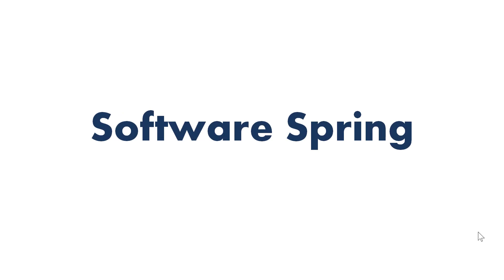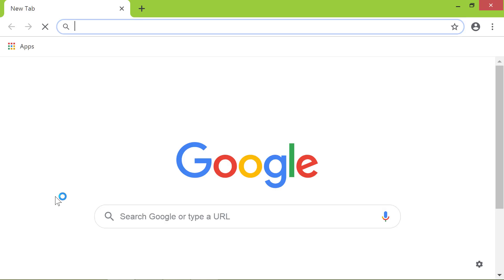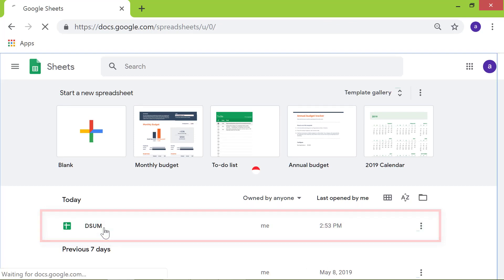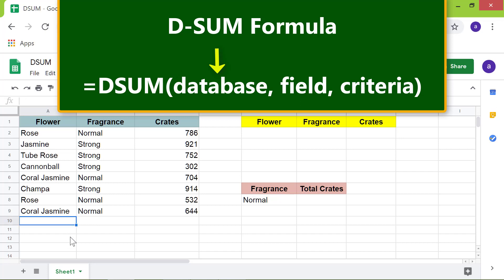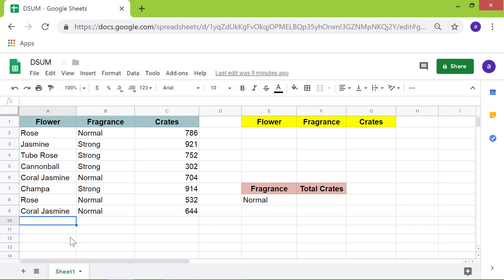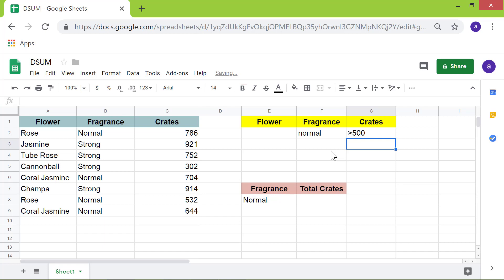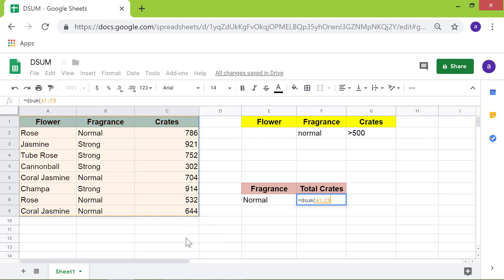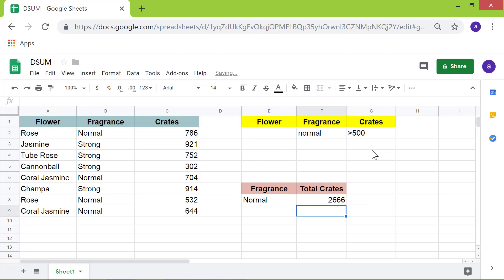How to Use DSUM in Google Sheets | Sum Based on Multiple Criteria | Tutorial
Use the DSUM formula, which is one of the Google Sheets database functions, if you want to sum a column based on two or more criteria. If you want to sum a column based on only one condition, then the SUMIF formula would be ideal for the task.

The D in the DSUM formula or the function means database.

Where should you type the DSUM formula? Type it in a cell where you want to store the output of the DSUM function, which can sum based on multiple criteria.

Let's look at the format of the DSUM function in Google Sheets:

=DSUM(database, field, criteria)

You have to type a formula in a cell in Google Sheets, like in Excel, first by typing the equal-to symbol. Then follows the name of the formula, which in this case is DSUM. Next, in this formula is the opening parenthesis. For the database, specify a range of cells with data. Each column of the database must have a header, and you should include the headers in the database range.

After you highlight the database, type comma. The next DSUM function parameter is field. This is the column whose numbers in its cells you want Google Sheets spreadsheet to sum.

The last parameter is the criteria. This is a separate table or the criteria range, with headers exactly same as that of the headers in the database. For example, if the database has three headers Flowers, Fragrance, and Crates, the criteria table too must have the same headers. Below the cell of each header, or below the cell of at least two or more headers, of this table, type the condition.

Here is an example: Say I want to find out the total crates of flowers if they have normal fragrance and if the crates of such flowers are more than 500. Below the Fragrance cell in the criteria range, I will type 'normal' and below the Crates cell, I will type the greater than symbol and the number 500.

Type the closing parenthesis and press Enter. The Google Sheets DSUM function will add the cells in the field, which meet the multiple criteria you specify, and displays the result.